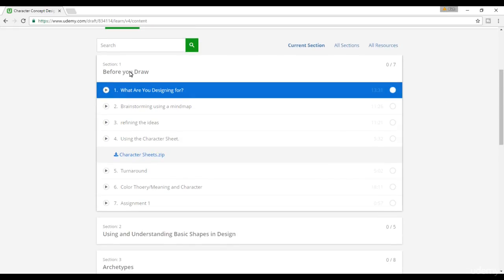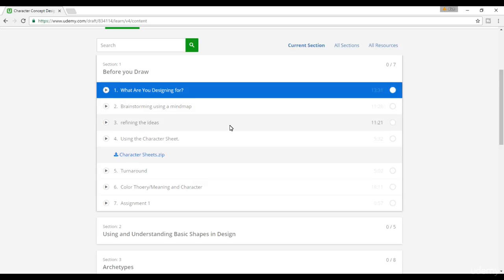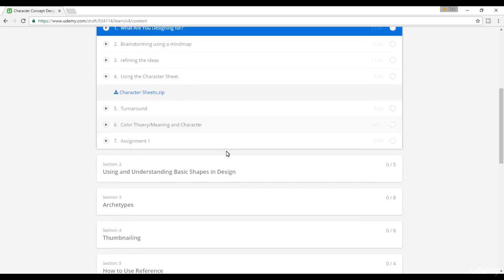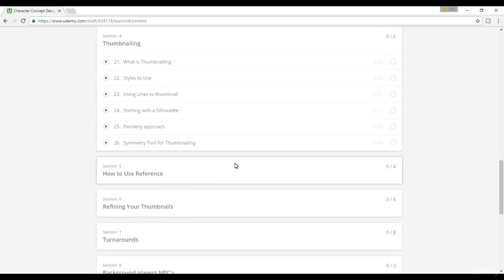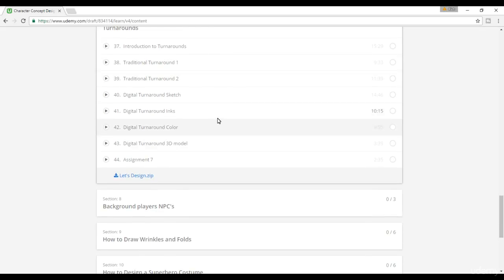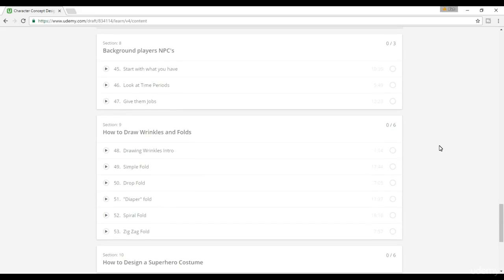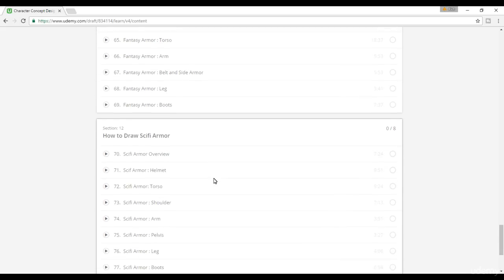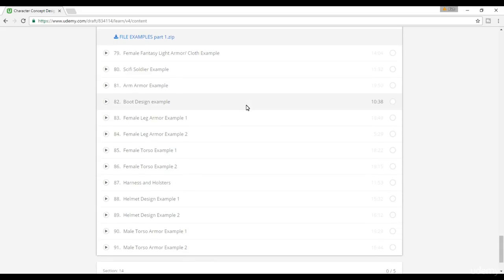Character Concept Design for Beginners : Course Overview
Character Concept Design for Beginners
Design Characters for Games, Comics and illustration.